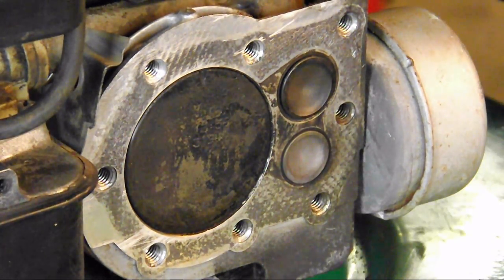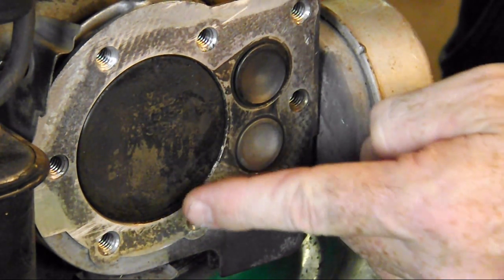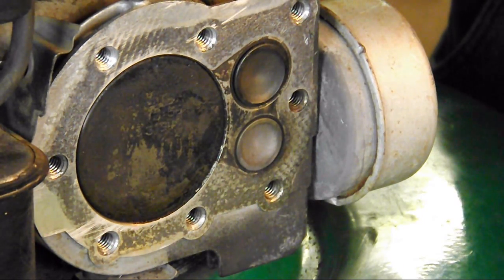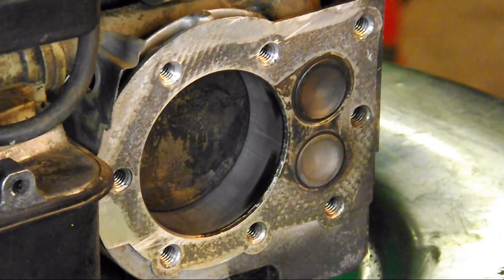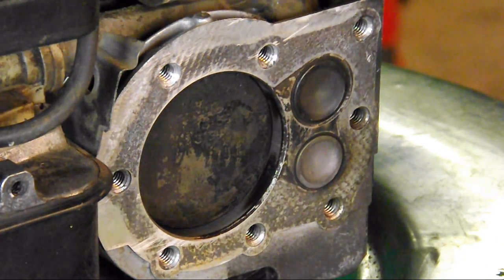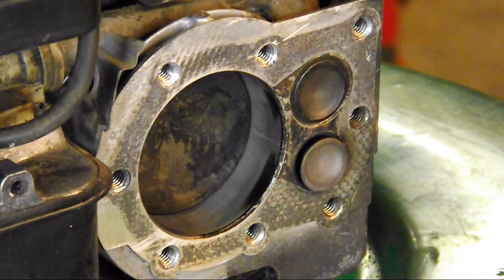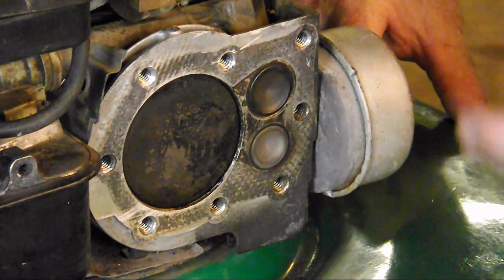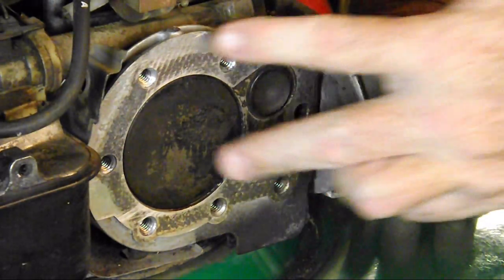Inside The Small Engine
Description of the four stroke machine cycle. How the engine works.